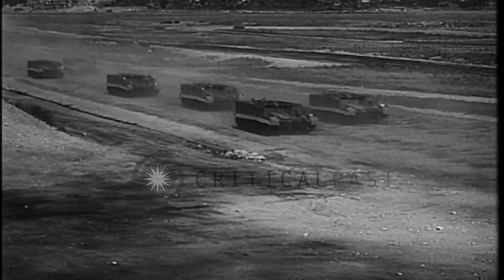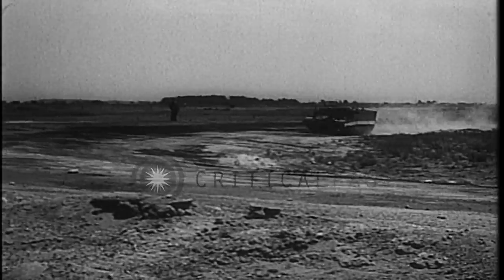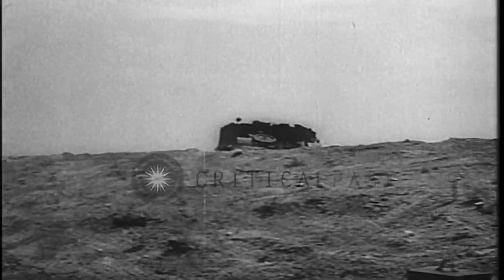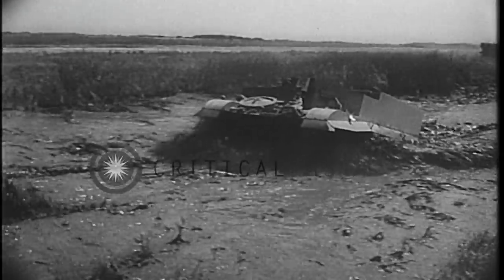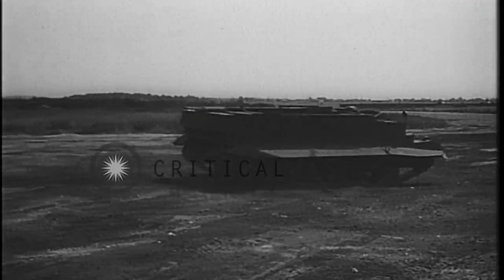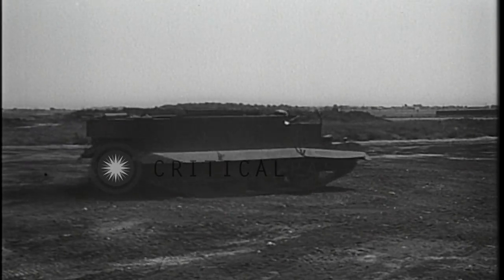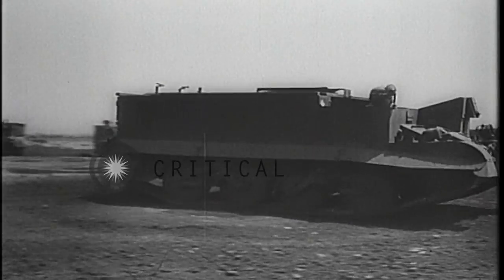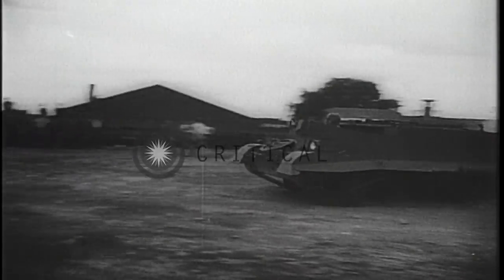Gun carrier tanks on field test fire in United States. HD Stock Footage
Gun carrier tanks on field test fire in United States.

New Gun carrier meets army test. Gun carrier tanks on field test fire in United States. Tank descends from hillside. Location: United States. Date:  1944.

57,000+ broadcast-quality historic clips for immediate download.